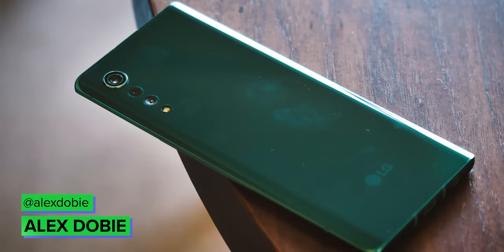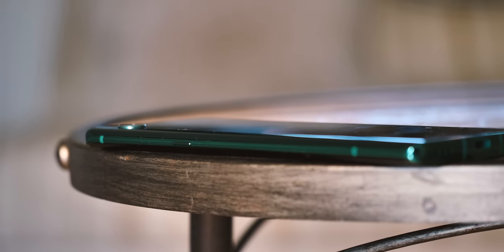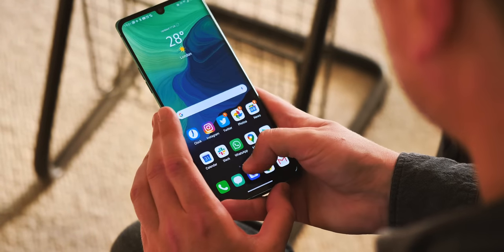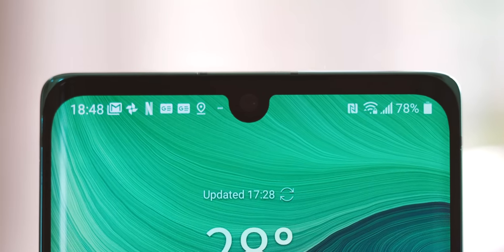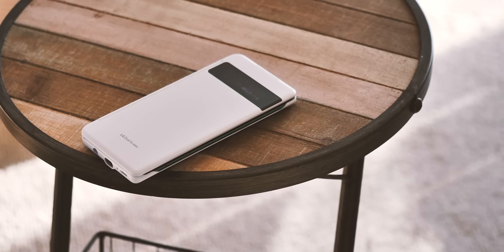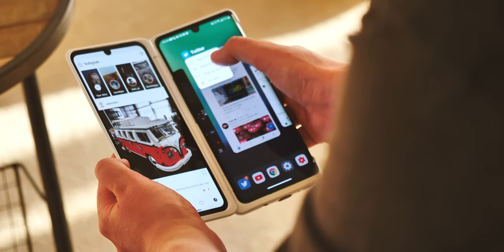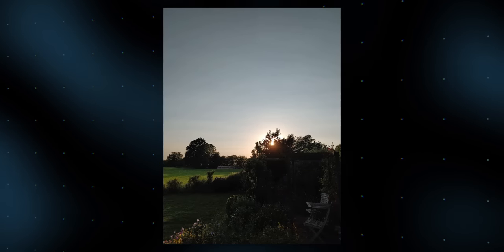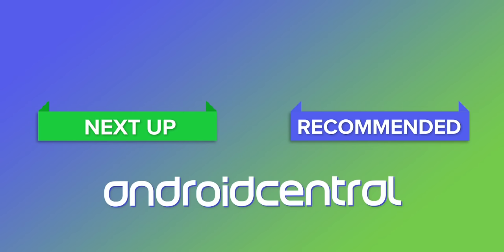LG Velvet review: Beautifully flawed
The long-running LG G series retires this year, and in its place comes a new mid-level flagship built around design and aesthetic beauty. The LG Velvet has 5G onboard and the latest version of LG's Dual Screen attachment, giving it features matched by few other phones. But even though this might be LG's best-looking and most useful phone yet, it's let down by one or two weird weaknesses, including a slightly baffling camera.